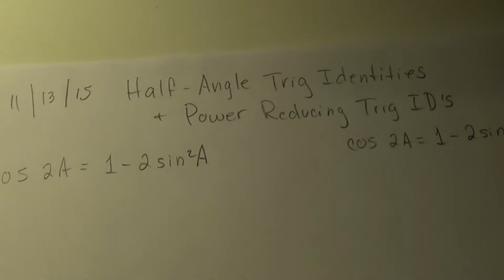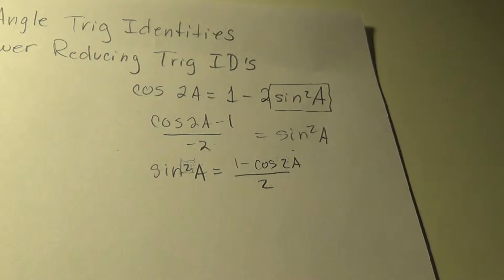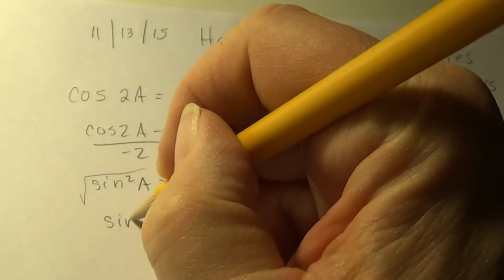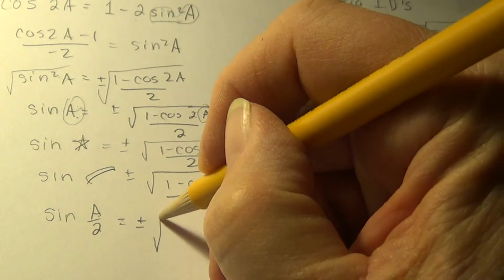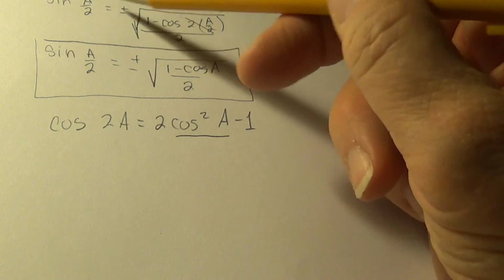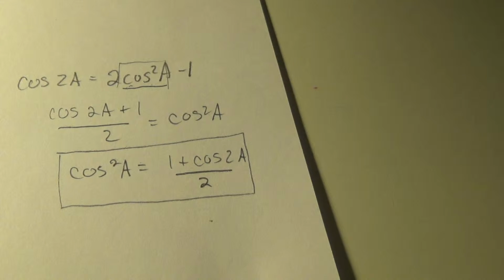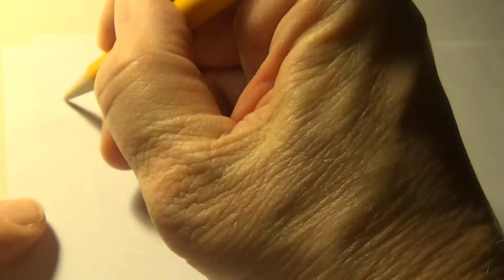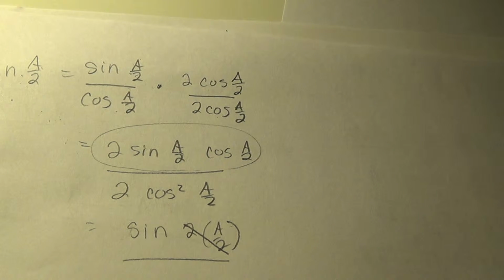PreCalc 11/13/15 Part 1